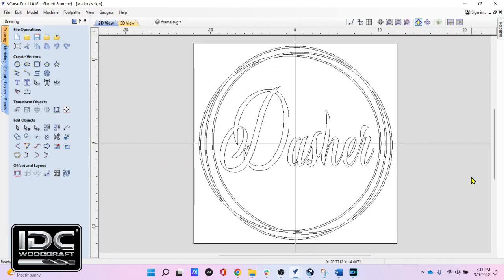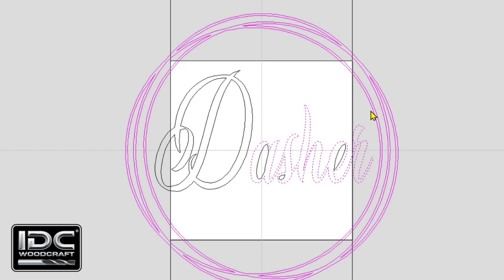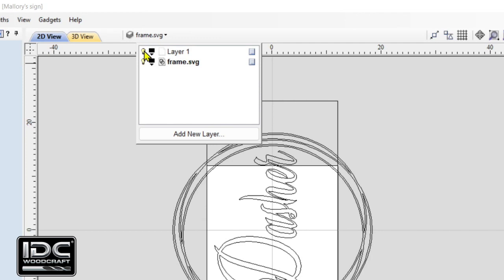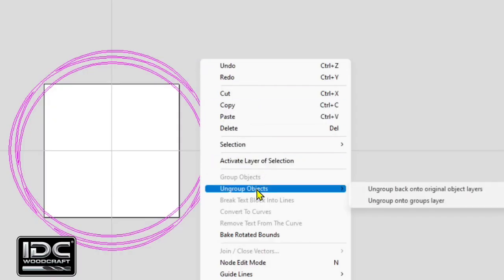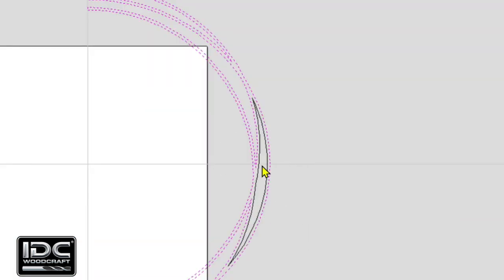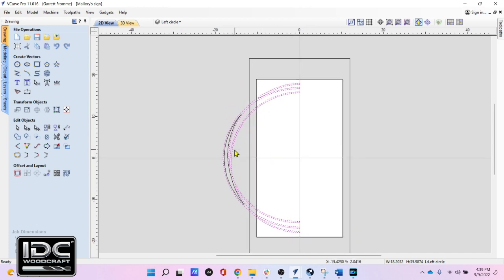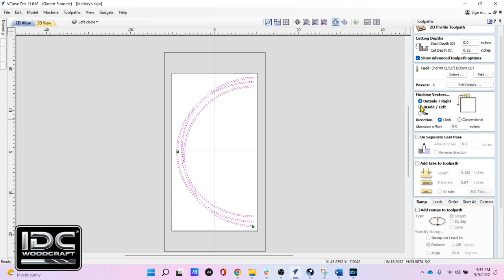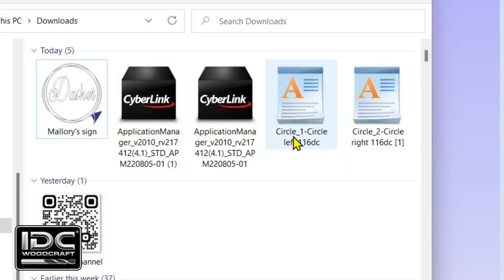Vectric - Cutting The Project In Multiole Segments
This Vectric tutorial talks about CNC router project that are too big for your CNC router. This video shares one way to work around oversize projects by splitting them in multiple parts.
There is a method called tiling but that is not needed here.

We also talk about delicate projects. This project would be better done on a CO2 laser cutter. but if you do not have one, this is one way to solve it.

The problem is the design was too big for the machine (BobsCNC evo5)

→ Hearing protection (plugs don't work)